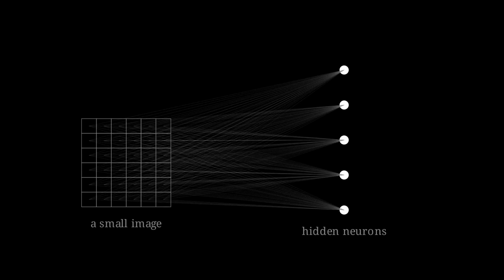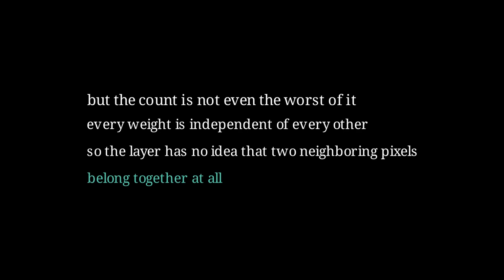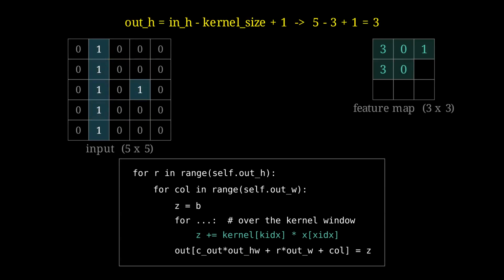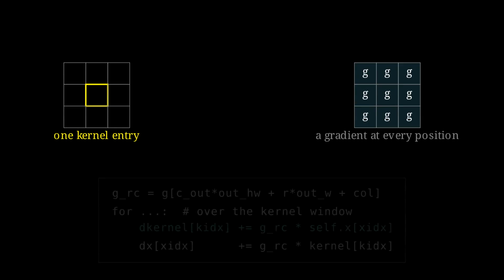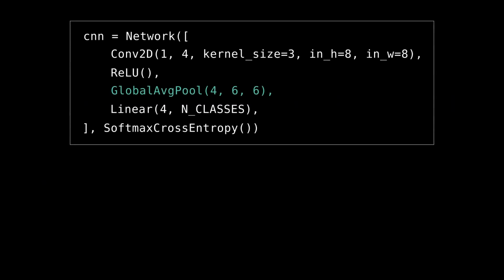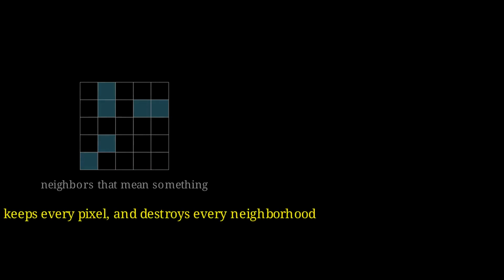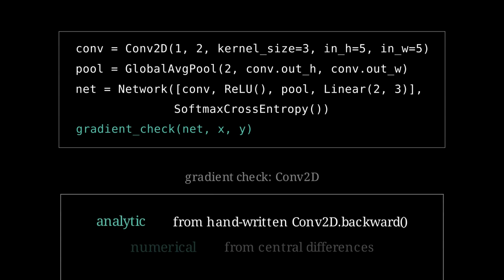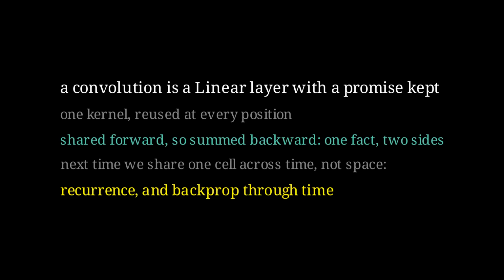Convolution: A Kernel That Slides, a Gradient That Sums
Chapters:
0:00 On Intelligence and Its Specifications
0:05 The Cost of Connecting Everything
1:23 A Kernel That Slides
3:27 The Gradient That Sums
5:29 Where the Bet Breaks
7:53 Keep It Honest
9:19 Credits